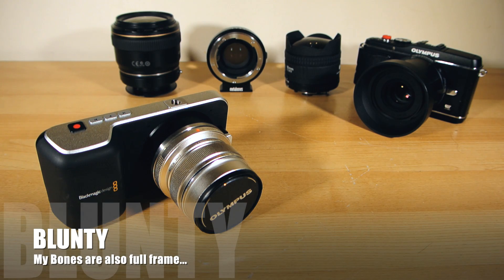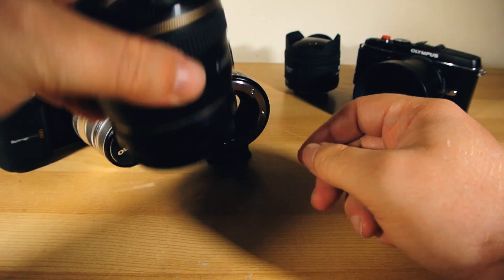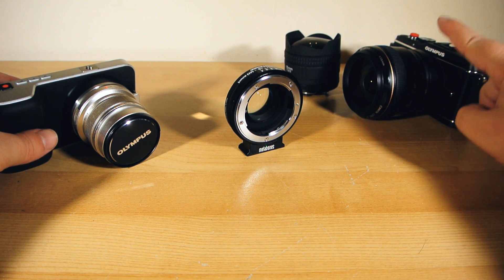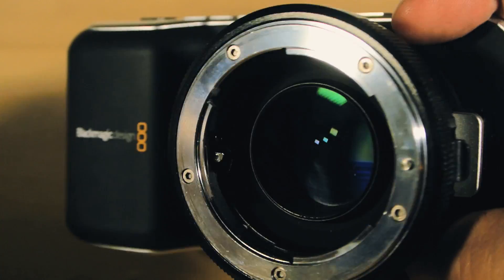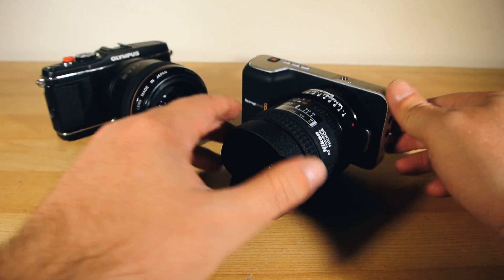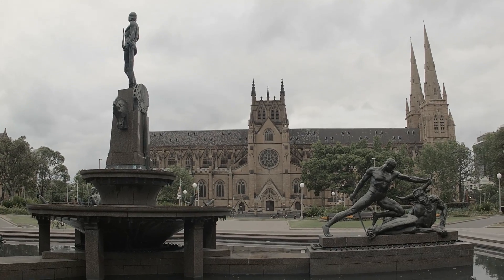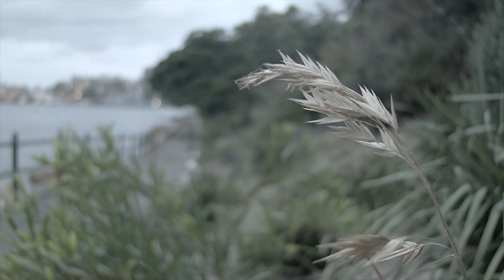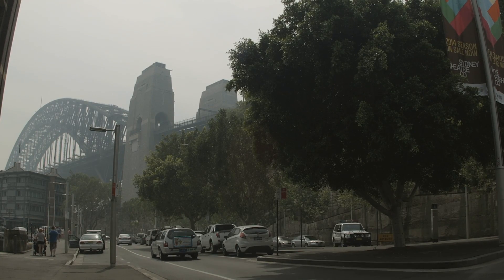Metabones Speed booster Review & tested on BMPCC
Blunty goes hands-on to test the Metabones Speed-booster on the Black Magic Pocket Cinema Camera.

The Metabones Speed Booster allows a full frame lens to be mounted to a Micro Four Thirds mount, or Sony NEX APS-C format camera, increases the angle of view and increases the maximum aperture one f/stop.

for the Metabones Speedbooster. (This particular Nikon to M4/3 model isn't listed on their wbsite at the time of publication, but they can special order it for you)

Nikon to MFT speedbooster tested on BMPCC
 "Nikon G to Micro Four Thirds"
Lens used for test shots shown;
Nikon Fisheye 16mm f/2.8D
 Nikon full-frame fisheye for use on FX full frame cameras